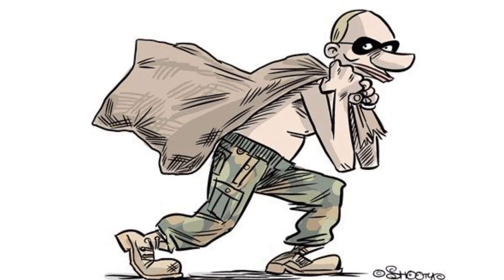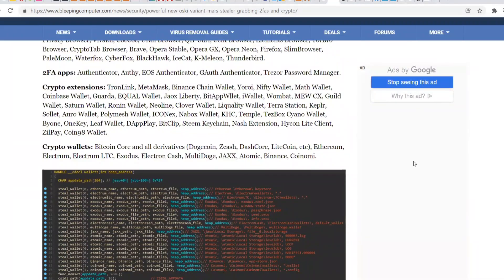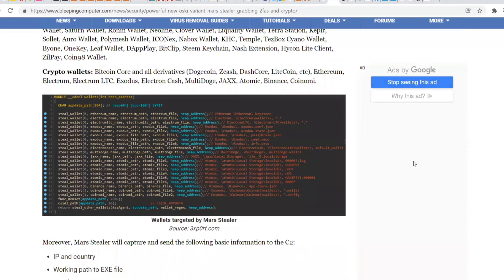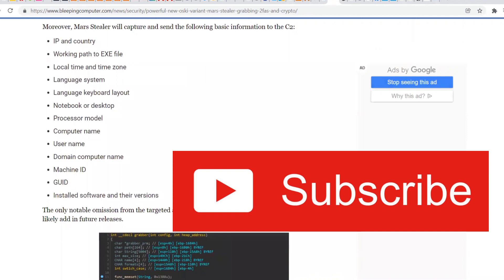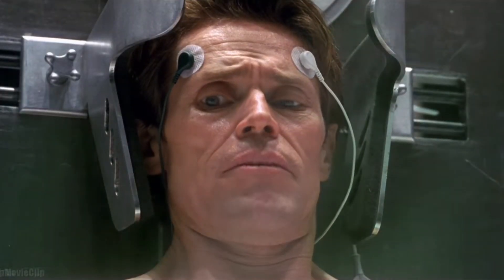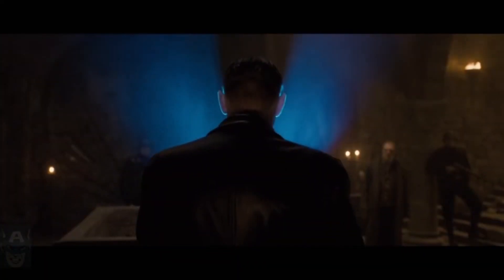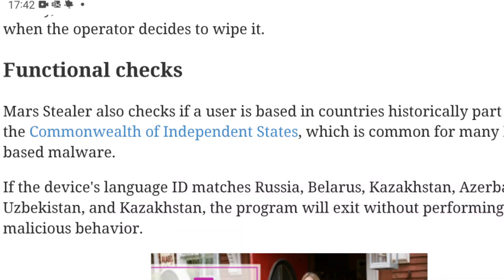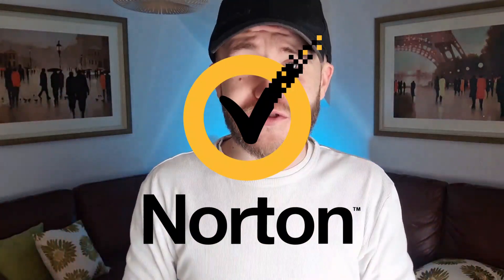Russia Steals Crypto From Metamask - Mars Stealer Exploit Explained - Coinbase Wallet at RISK!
As cryptocurrencies are making their final push for mainstream adoption, more and more malicious third parties are jumping in to profit from users with very little experience in the ever-shifting crypto world. Scams are rampant and many crypto-exploiting malware programs like the new Mars Stealer are spreading very fast. According to a report from security researcher 3xp0rt, Mars Stealer is based on a 2020 Oski shell and is extremely lightweight at 95 kb. It is written in ASM/C using WinAPI and does a great job at hiding its actions, to the point where it deletes itself after stealing the password + seed phrase.

The Mars Stealer exploit can only identify crypto wallet credentials from Chrome-based browsers. Firefox and Opera appear to be safe from extension-specific attacks, but they remain vulnerable to site credential hijacking. Some of the more popular crypto wallet extensions affected by Mars Stealer include MetaMask, Binance Chain Wallet, Coinbase Wallet and Coin98 Wallet. It also affects 2FA authenticator extensions like Authenticator, Authy and Trezor Password Manager, plus specific coin wallets like Bitcoin Core, Ethereum, Exodus, Binance etc.

This malware is easily spread through file-hosting websites, torrents and cleverly camouflaged download links. It has a very peculiar method of operation as it first checks the OS language and if it identifies this being associated with Kazakhstan, Uzbekistan, Azerbaijan, Belarus or Russia, it deletes itself without causing any harm. Otherwise, it proceeds to attack the kernel32.dll file and then finds the default web browser app data folder with the user info.

CoinTelegraph informs that Mars Stealer is currently available for only $140 on the dark web forums. Users that are holding cryptocoins in browser-based wallets should be wary as far as downloads from dubious sites are concerned, and eventually migrate to a hardware wallet for added protection